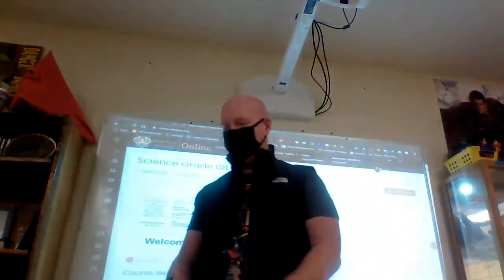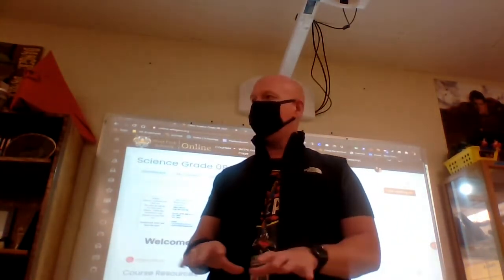Scientific Method Video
In this video you will review the scientific method, experimental design, independent variable, dependent variable, controls, and constants.  This is an overview to assist you with your lessons today.